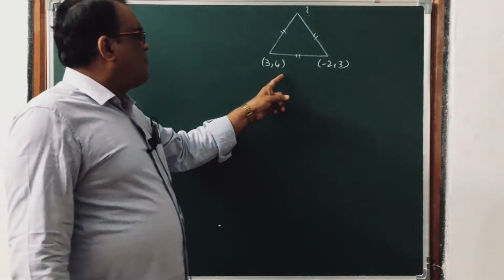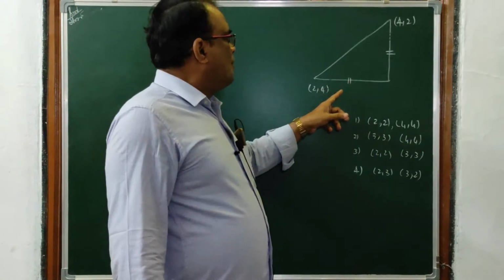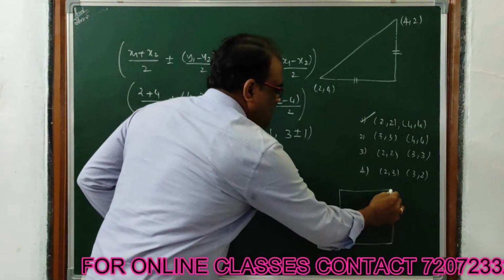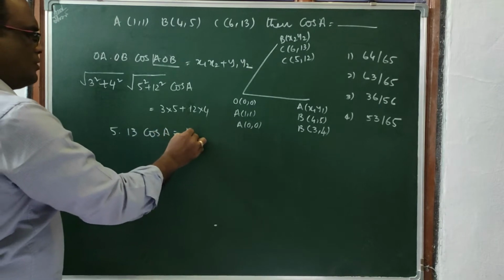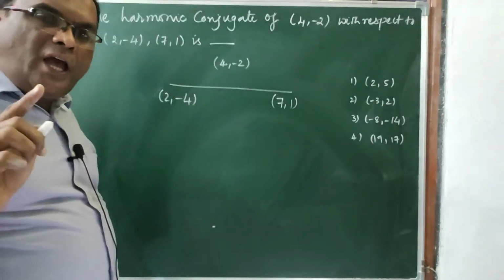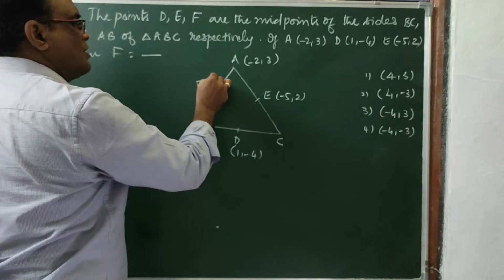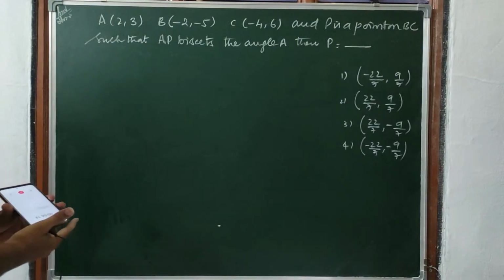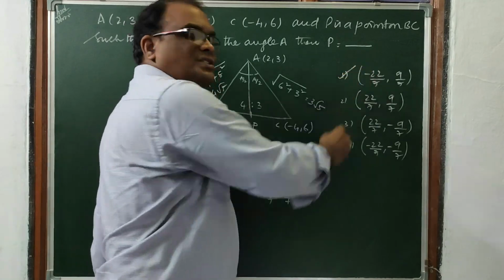TIPS AND TRICKS & GUNSHOT QUESTIONS IN CO-ORDINATE GEOMETRY PART-1 FOR ALL COMPETITIVE EXAMS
GK' MATH CLASSES is a leader in preparing students for IIT JEE Main specifically for the Maths section. We prepare the students for joint entrance examination (JEE) MAIN which is be conducted by the National Testing Agency (NTA). The JEE Main Maths coaching course designed by us are in accordance with the latest pattern of the exam that enables students to prepare well and outperform in the JEE main exam. The course has been designed in such a way that will enable the students to focus both on the theoretical as well as the practical problems. It is pivotal to keep in view the changing patterns and trends of JEE.

The online JEE Main Maths study material provided to the students has been designed by doing an extensive research by the highly skilled tutors at GK'S MATH CLASSES . The tutors are experts in the subject that have designed the study material in a scientific and structured way that will allow every student to have a complete understanding of the Maths. Every student is paid the needed attention from the grass root level which allows him to get a clear understanding of the concepts and perform well in the JEE exam.

Online sessions by through zoom
are quite interactive that will help a student to develop an interest in the subject and learn in the best possible manner. This will nurture a student’s mind and enable him to get a clear understanding of the subject. GK'S MATH CLASSES is the best online IIT JEE Main Maths coaching provider where the tutors try to inculcate a deep knowledge of the subject while following a holistic approach. The students are able to take periodic tests every now and then to check their progress. These tests are specifically designed for students as per their current progress. Gradually as they are done with these, the difficulty level increases that will persuade them to brainstorm and learn more concepts. Clearing the JEE Main exam is to first step to the ladder which will lead a student to the Advanced exam.

Get the Best Online JEE Main Maths Coaching
Live online classes through PowerPoint presentation with animations(whenever needed).
120+ hours live online mathematics classes for JEE MAINS
Specially designed modules that cover entire mathematics syllabus for +1, +2 NCERT and JEE-MAINS
Classes will of two hours twice a week
Flexible Hours: Students can access live classes any time 10 am to 10 pm from Monday to Saturday as per their convenience.
Students get regular assignments(objective and subjective) via email and their doubts will be discuss in live online sessions.
Live online classes for objective questions.
Free resources available including doubt sessions, specialized test series, Previous Year JEE Main Maths Paper Solutions and more
For more details about the JEE Main Maths Course Fee Structure and other details, please speak to our counseling expert on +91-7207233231or send your details through below form to request a  call back.

Comments
Your Name
Your E-mail

Name
Phone
Message
Our Cources
9th Online Maths Coaching Class for NCERT & ICSE
10th Online Maths Coaching Class for CBSE & ICSE
11th Online Maths Coaching Class for CBSE
12th Online Maths Coaching Class for CBSE, ICSE and all other State Board Exams
BITSAT Online Coaching Maths
NDA Maths
KVPY Online Coaching
Personalized One On One Math Course
Free Resources
JEE Mains Previous Paper Sol. (Maths)
NCERT +1 Maths Solution
NCERT +2 Maths Solution
JEE Advance Previous Paper Solution (Maths)

We are dedicated to provide you best online coaching in most simple, interactive and practical approach to help students to understand the needs of various exams (JEE, NDA etc.).
Quick Links
Home
About Us
Pricing
Testimonials
Why Choose Us
Video Gallery
FAQ
Free Resources
Our Courses
9th Online Maths
10th Online Maths
11th Online Maths
11th Online Applied Maths
12th Online Maths
12th Online Applied Maths
BITSAT Online Maths
NDA Online Maths
KVPY Online Maths
Personalized Math Course